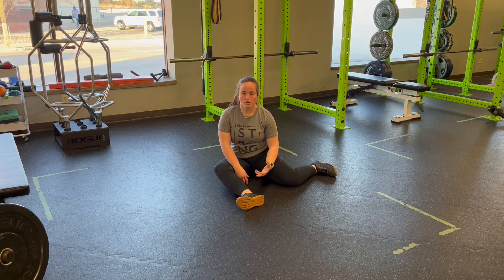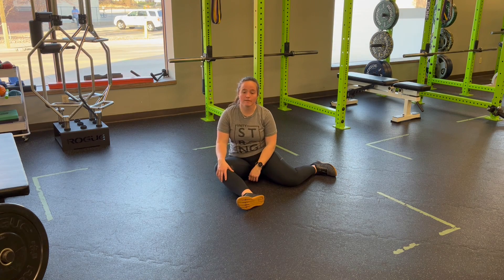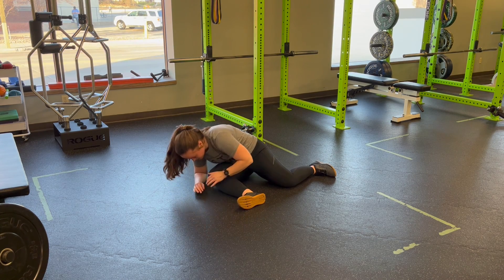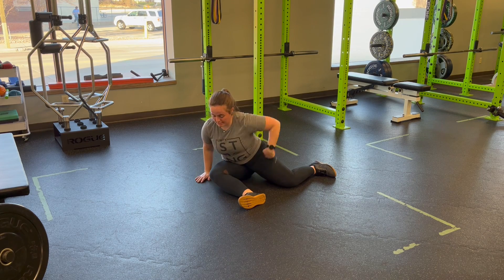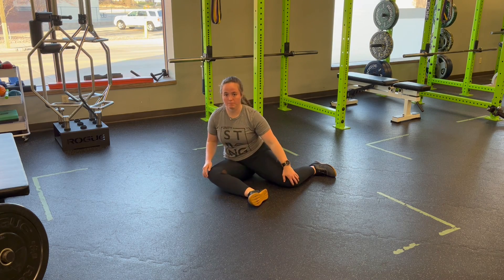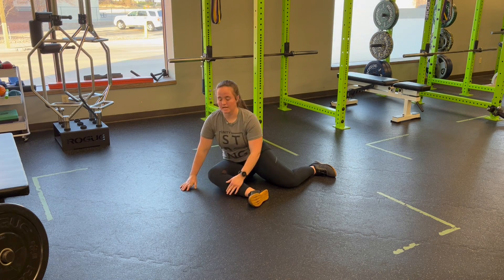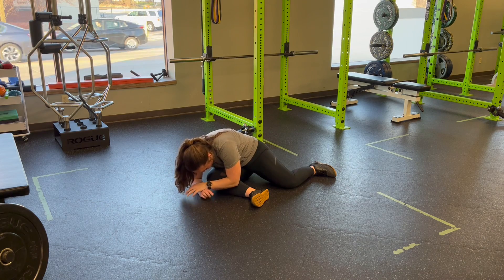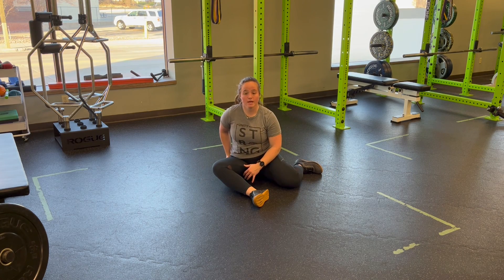Unity Fitness - Hip 90/90 or Shin Box ER Passive Stretch